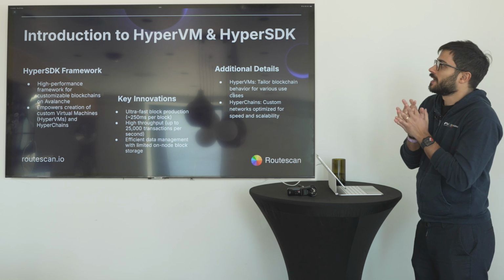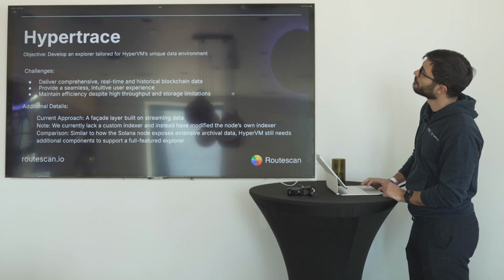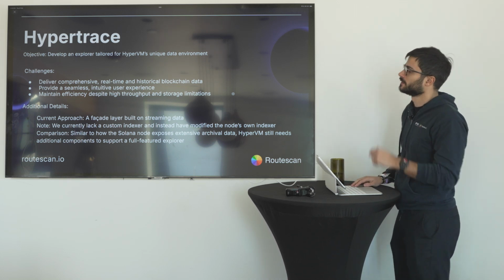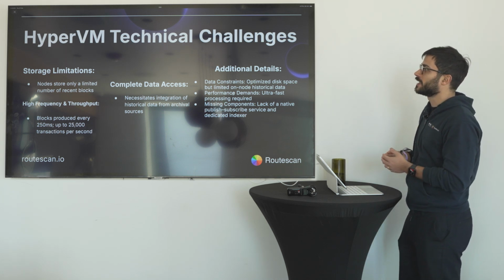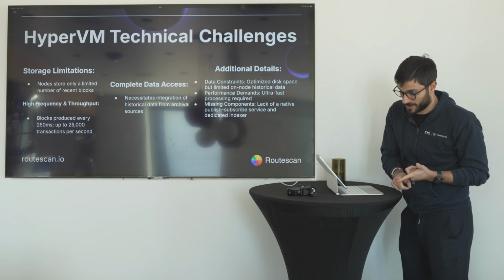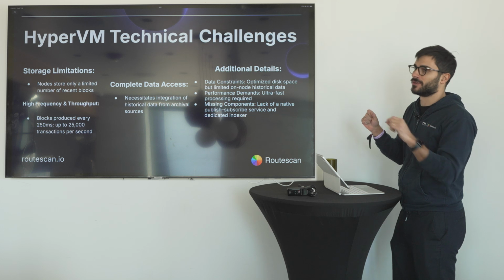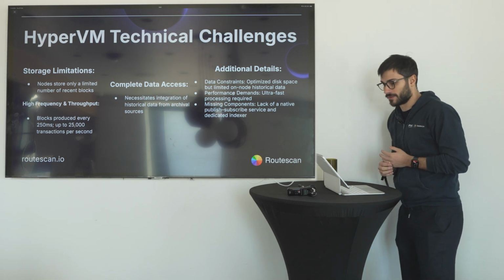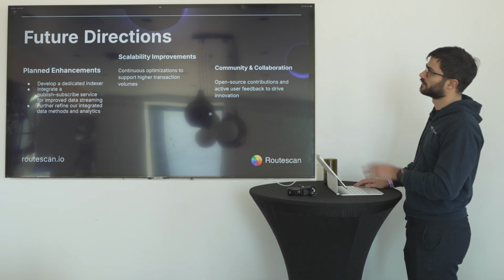Innovative Interface for the Avalanche HyperVM Explorer: Avalanche Hack House I Denver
Jack, head of Routescan and Avascan, gives a technical workshop on the new innovative interface for the HyperVM Explorer.

Avalanche Hack House
ETHDenver